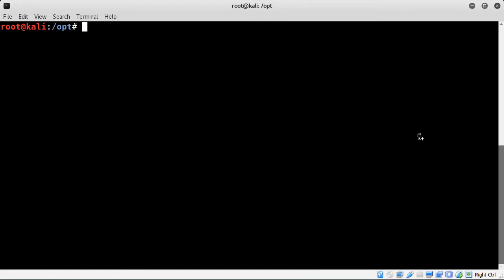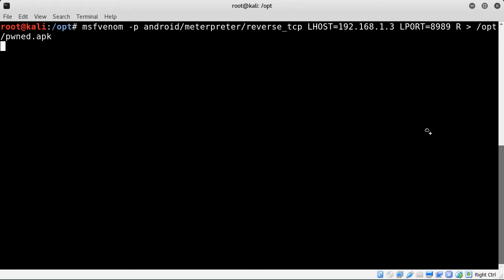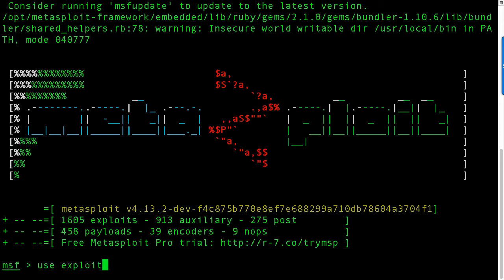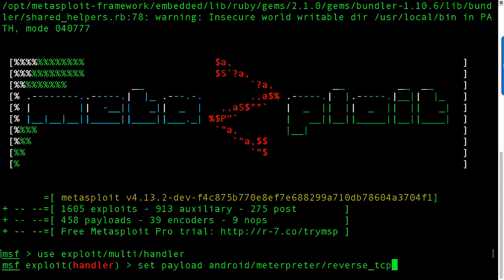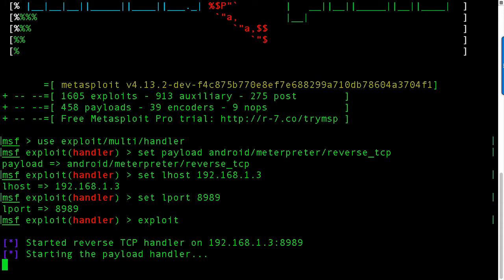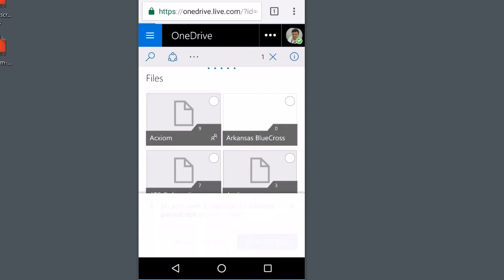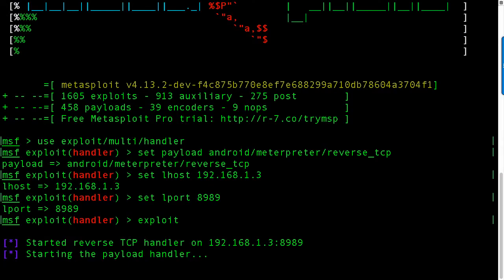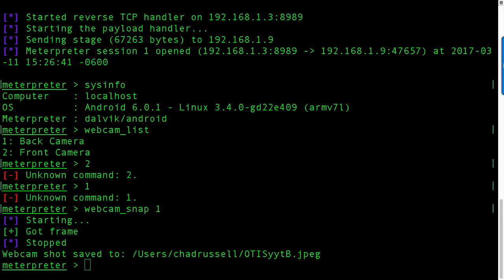Hacking Android Phones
Learn how to hack an Android phone in this tutorial